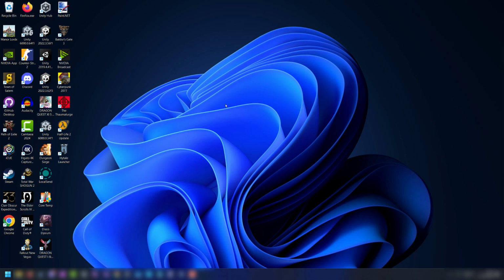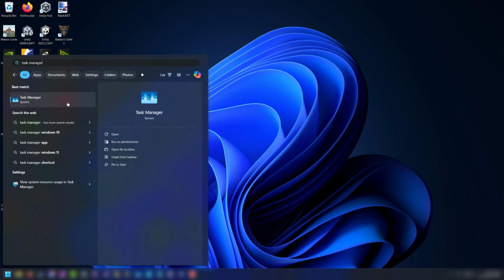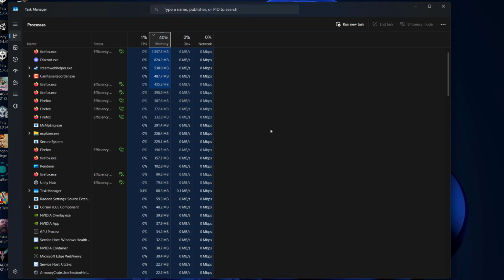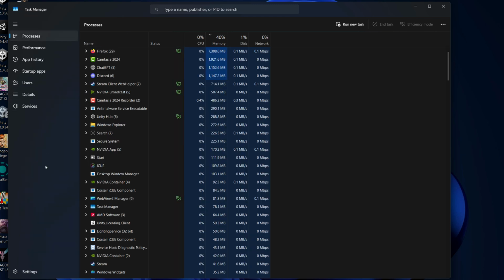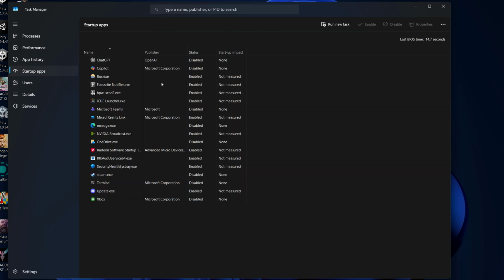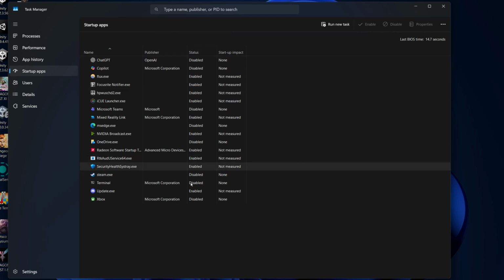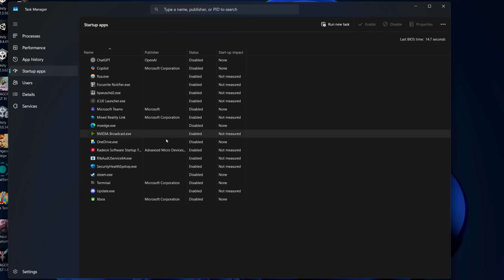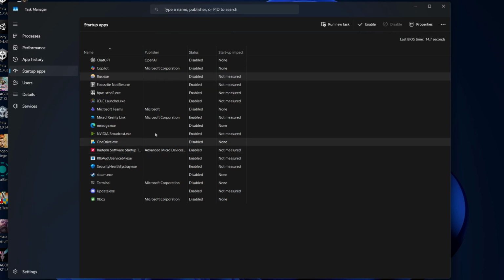How to Make Your Windows PC Boot Up Faster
Greetings, in this Windows tutorial we shall be looking at a quick and easy way to make your Windows PC boot up quicker. This is great for if you want your PC to start quicker.

Firstly you need to go to your task manager, then go to the startup apps section. This will show a list of apps that startup with your Windows PC. The more apps you have turn on when you turn on your PC, the longer it takes for your PC to boot up. So go through the list of apps, see the ones which are enabled and ask yourself, do you need these apps enabled as soon as you turn on your PC.

Any app that you decide isn't needed, you can right click on and then click disable. This means the app won't start when you turn on your PC. You will need to open the app manually. Some apps will also have startup impact measured. Any with a High or medium impact will greatly reduce your PC startup time, so I advice having a few or no apps enabled to boot up with your PC with high or medium startup impact.

That is it for how to make your Windows PC turn on quicker.

Fix Slow Boot Time in Windows 10/11 PC or Laptop
How to make your PC boot faster - easy tips for fast loading
How to make Windows 11 faster. Boot up Faster
How To Make Your Windows PC Boot Faster
How to Make a Windows PC Boot Up Faster
How to fix slow Windows boot
How to Fix Slow Boot Times in Windows 10/11
How to Fix Slow Boot Times in Windows 10
How to Fix Slow Boot Times in Windows 11
Why does my PC take so long to boot up
How to speed up Windows booting
How to fix startup delay
How to make PC startup faster
How to get Windows 11 to start faster
How to fix PC slow startup
How to reduce boot time in Windows 11
Why is my PC taking so long to load
How to speed up Windows 11 startup
How to make Windows 11 PC boot faster
How to get more faster speed to boot windows 11
How to get more faster speed to boot windows 10
How to disable startup apps Windows 11
How to speed up windows
How to speed up PC
How to make PC faster
How to make Windows faster